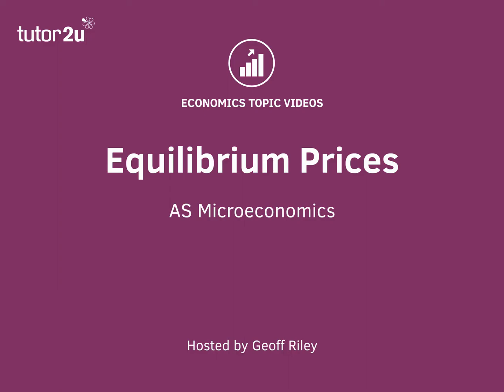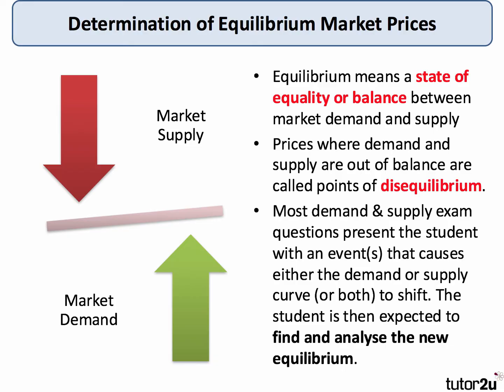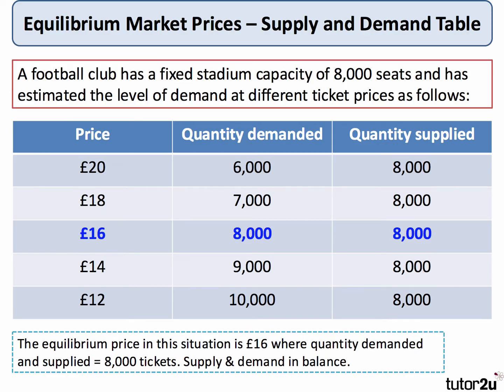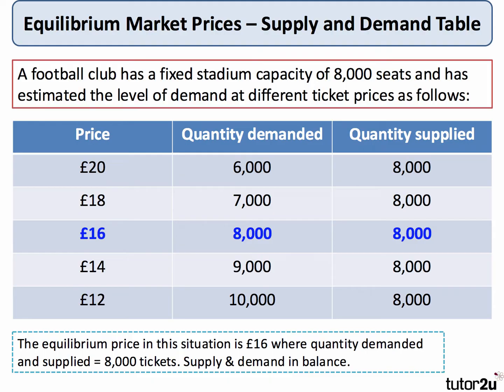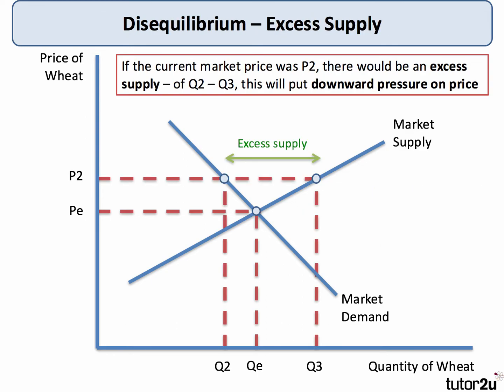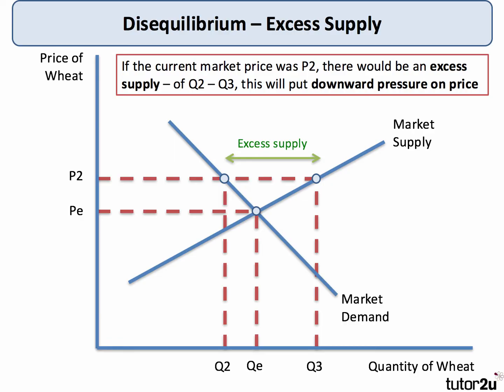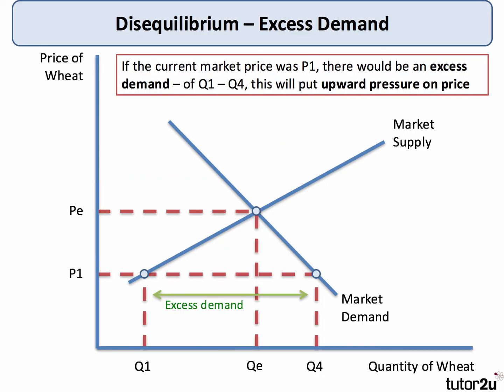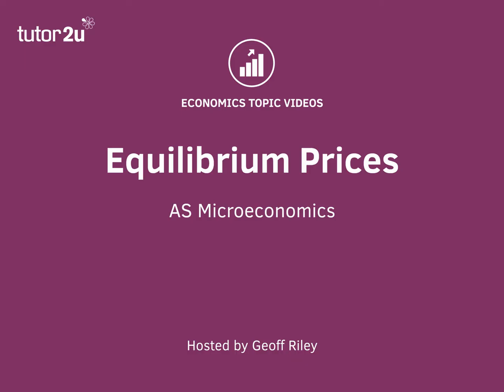Equilibrium Prices in Markets I A Level and IB Economics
​This is a brief revision video introducing students to the concept of market equilibrium, a state of balance between market demand and market supply.